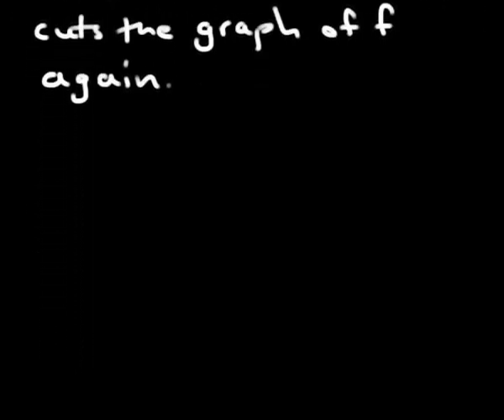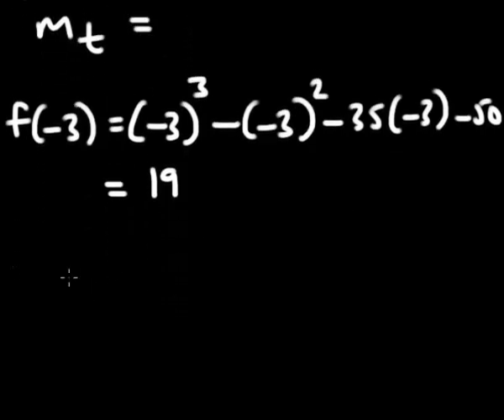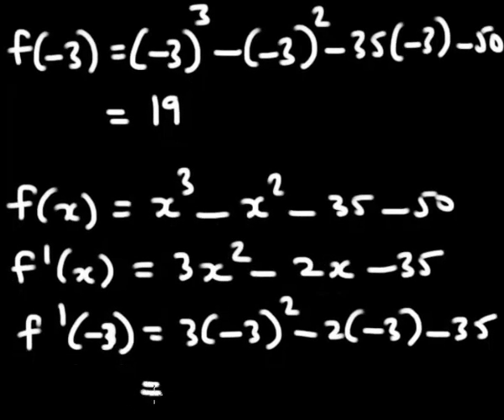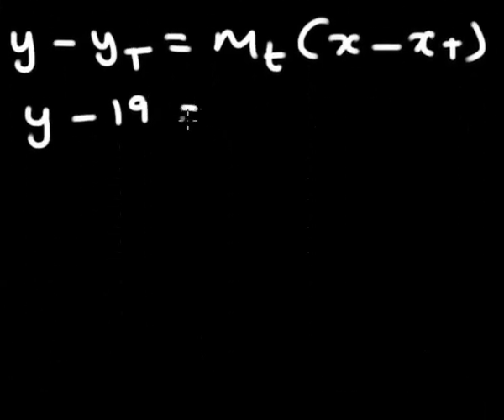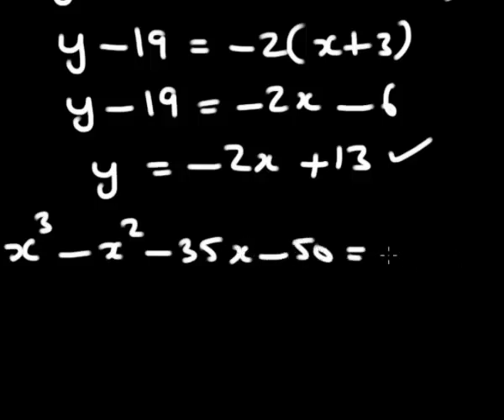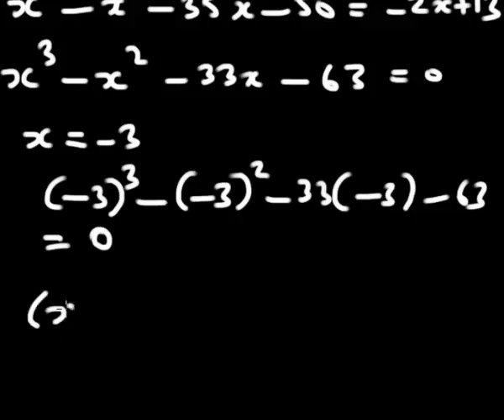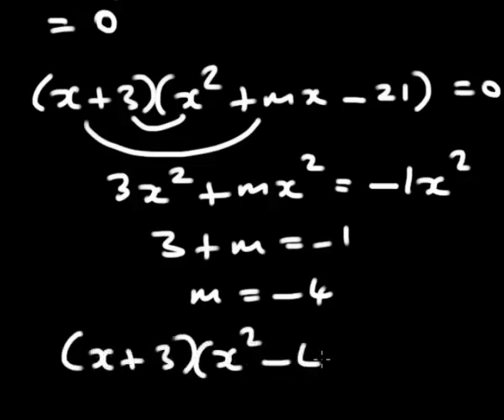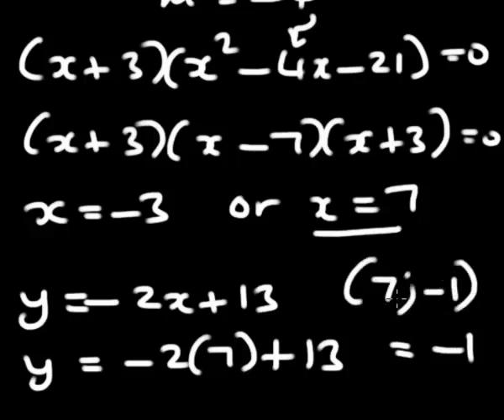Determining the equation of a tangent to a curve | lesson 3 homework answer